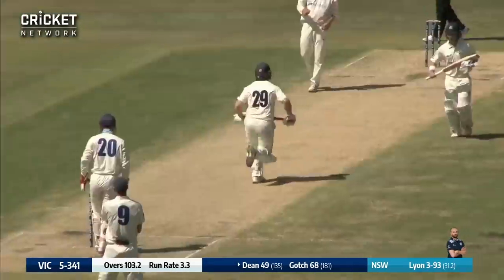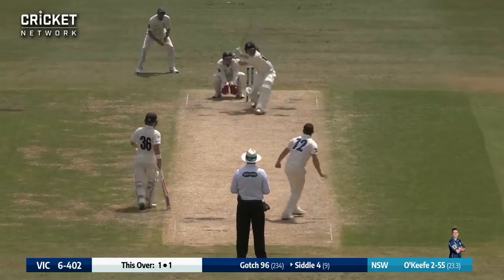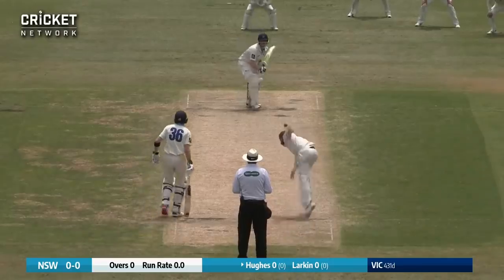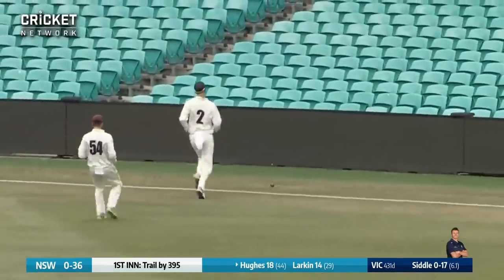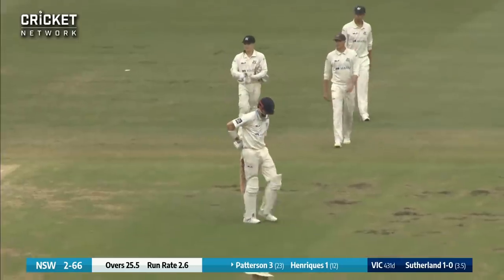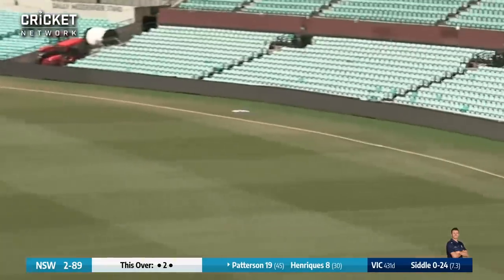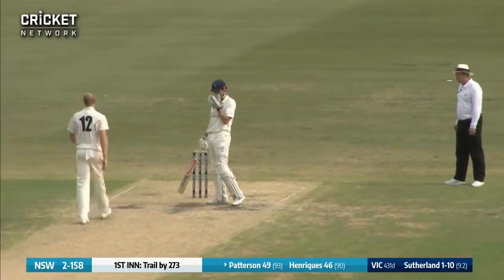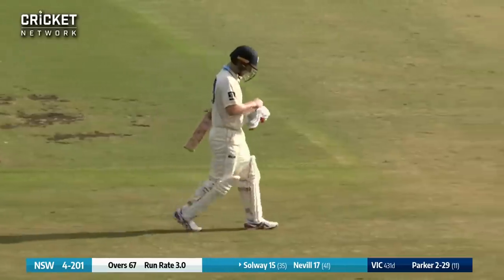Teen leggie turns Shield clash Victoria's way | Marsh Sheffield Shield 2019-20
Playing in his maiden first-class match, 17-year-old leg-spinner Wil Parker took two key wickets to give Victoria the upper hand after Seb Gotch's milestone hundred